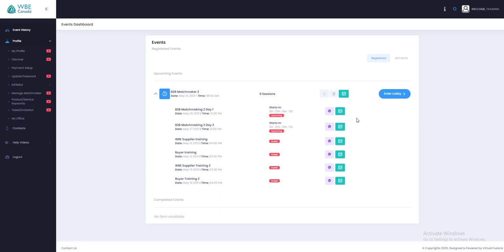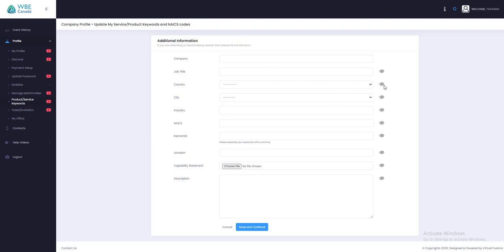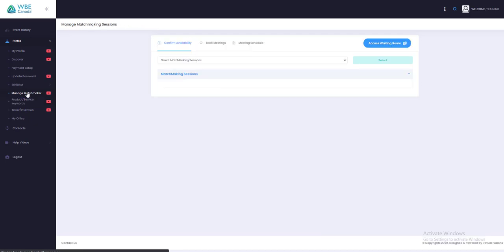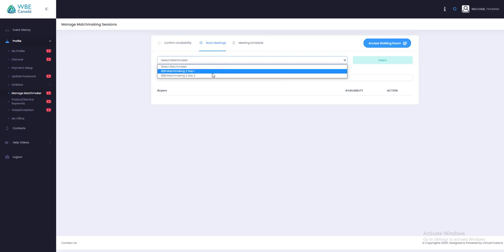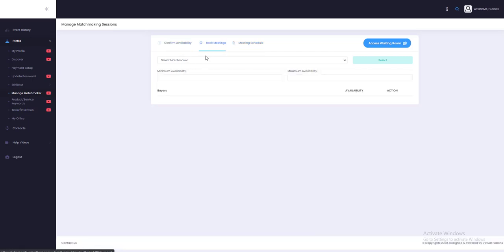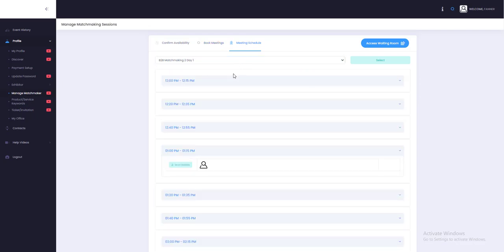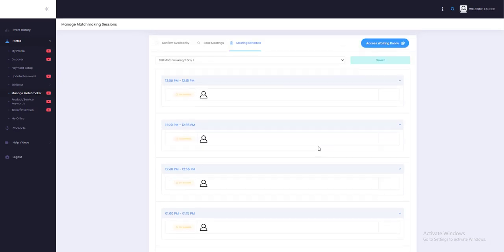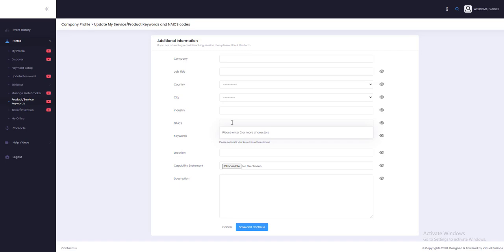Buyer training 2